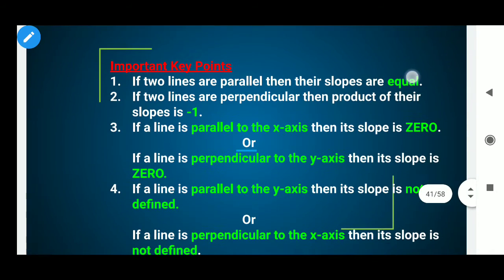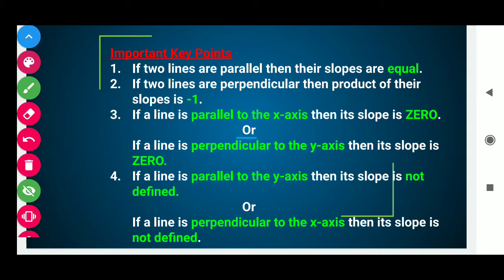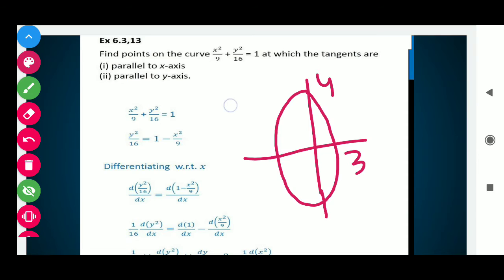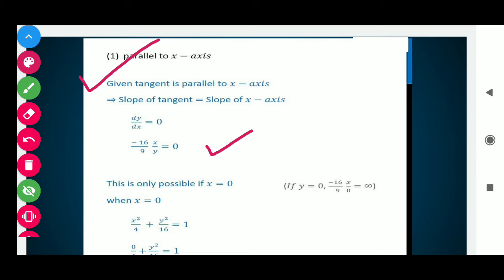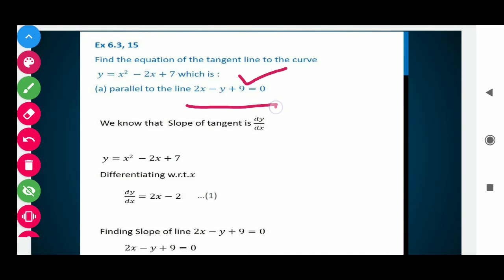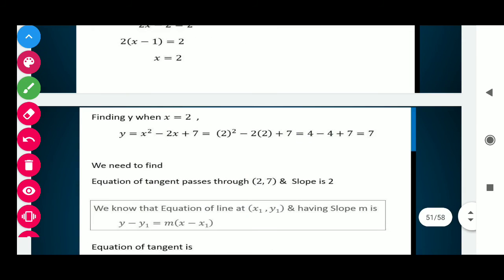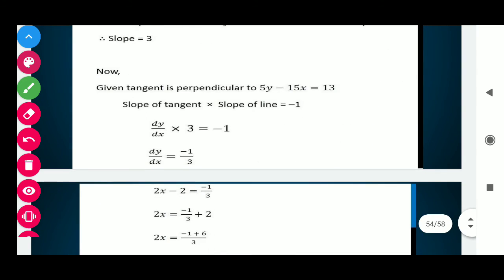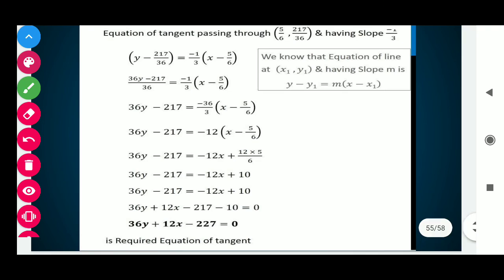Tangents and Normals, Class:XII, Lec-5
Tangents and Normals, Ex:6.3 (Q 13 to Q 15) by Veenakshi Batra